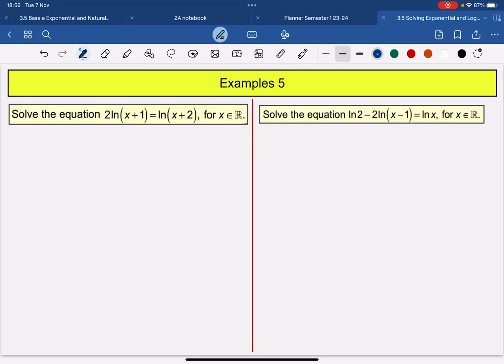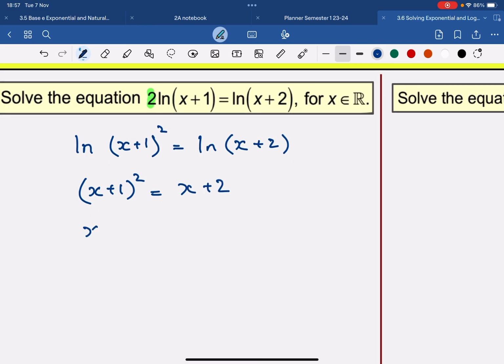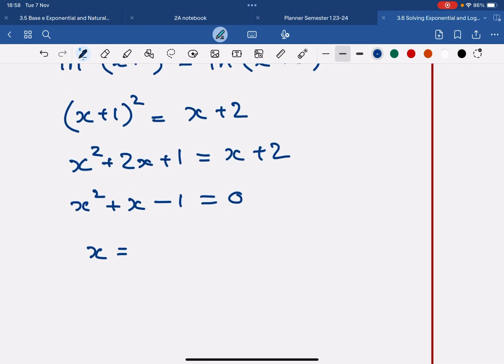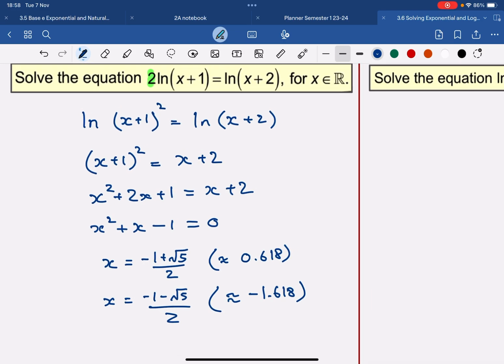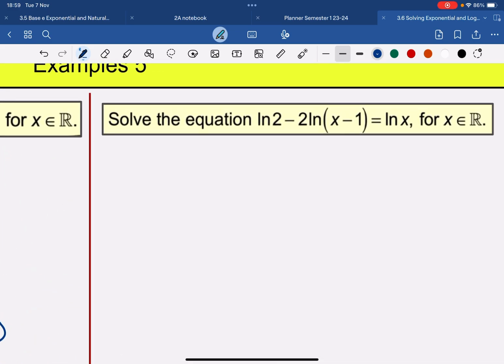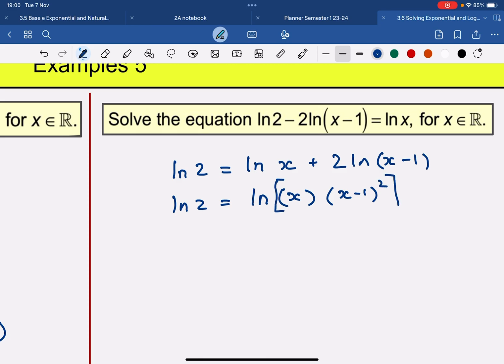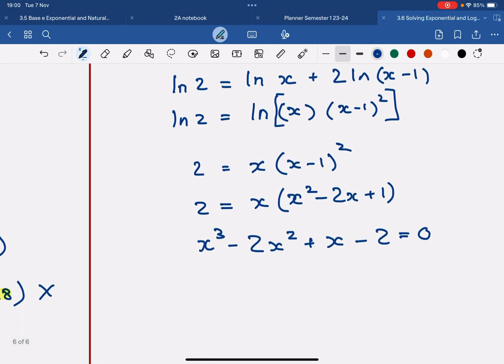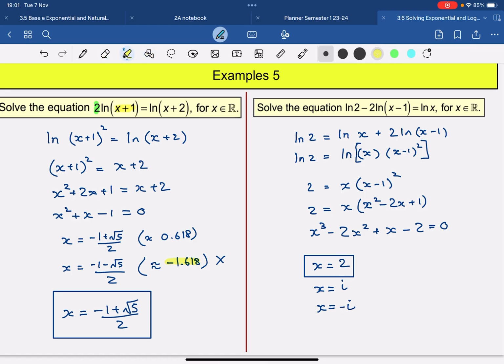Solving logarithmic and exponential equations 5